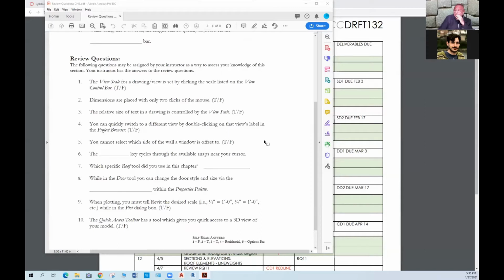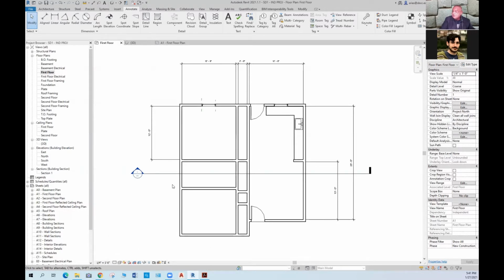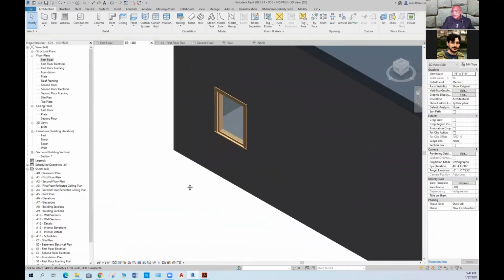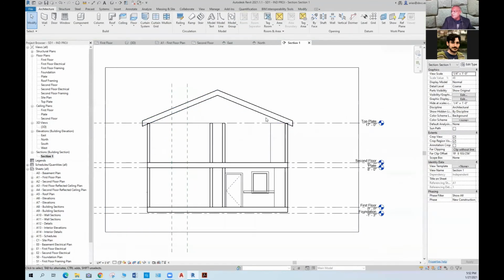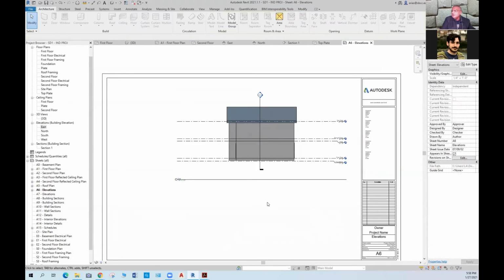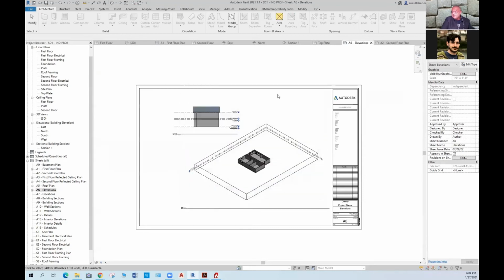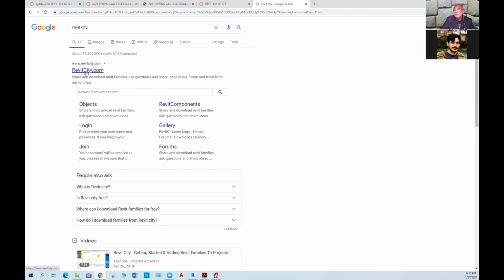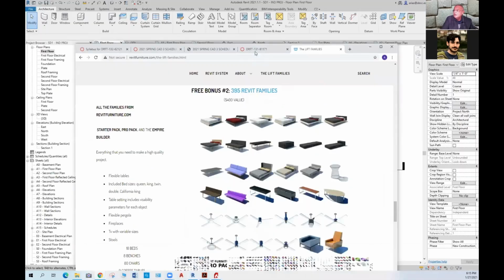DRFT132 0127 SP21